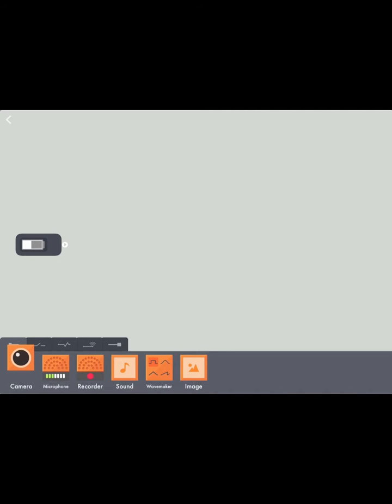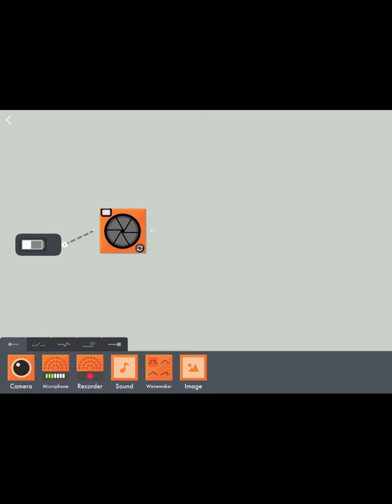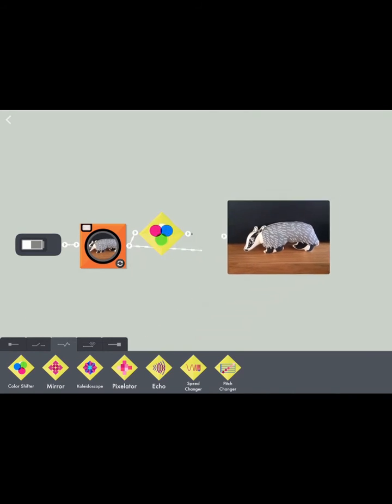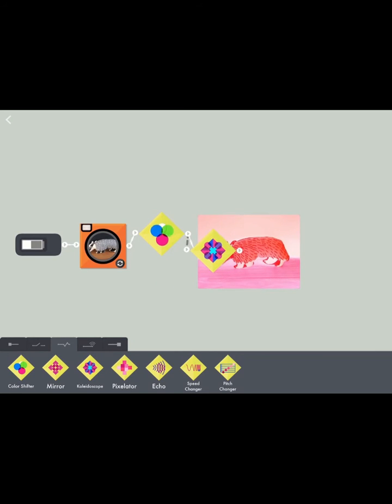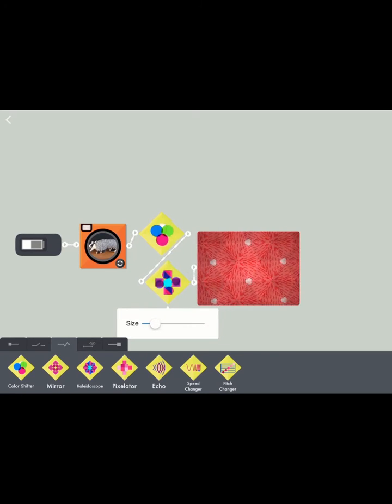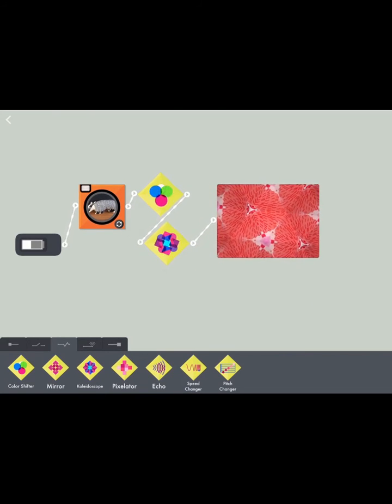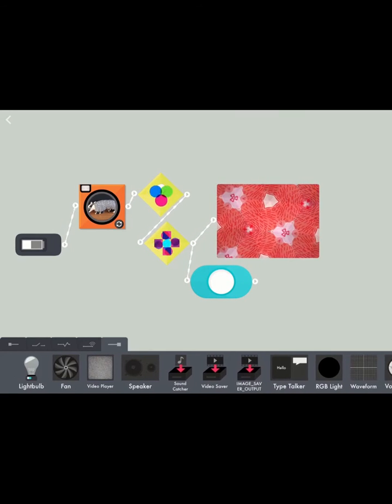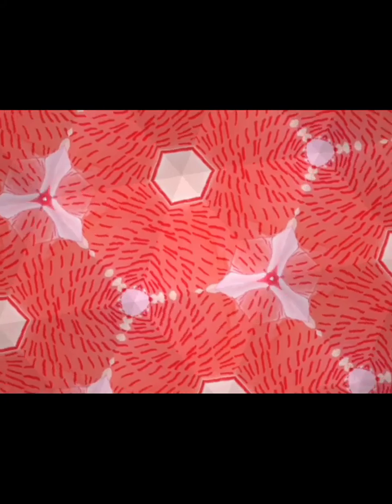The Everything Machine: make a lights, camera, action machine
Imagine. Invent. Play.
Dive inside your device and make your own machines with a simple visual programming language.
Make your own machines and share them with tinybop